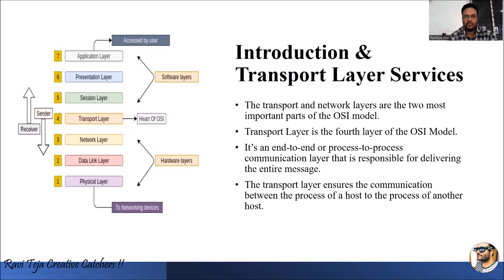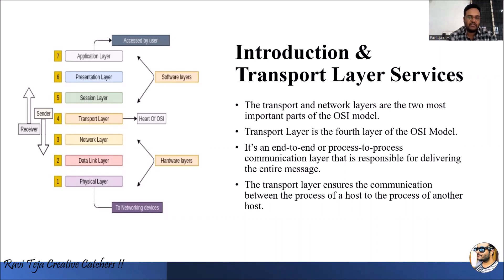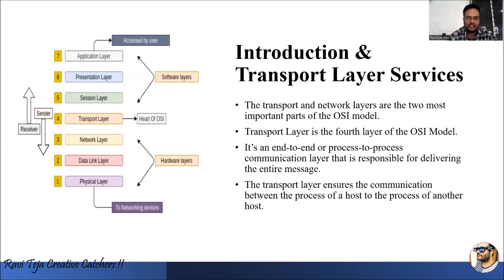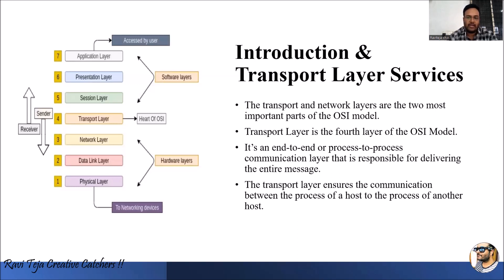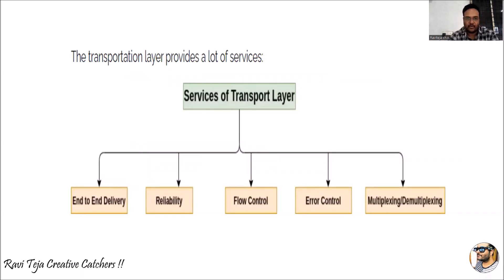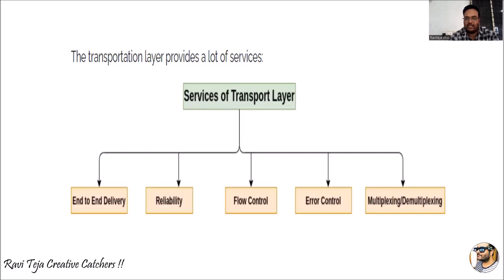Introduction to Transport Layer Services || Data communications & Networks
Transportlayer,
Introduction to Transport Layer Services,
Computer Networks,
Transport layer,
OSI model,
CN,
Basics of Transport Layers Services and Protocol,
Transport Layer,
Responsibilities of Transport Layer,
OSI Model,
TRANSPORT LAYER (OSI LAYERS),
COMPUTER NETWORKS,
transport layer,
process to process delivery,
Networking,
The Transport Service,
Computer Communication Networks,
Introduction and Transport-layer Services,
Port Numbers,
OSI